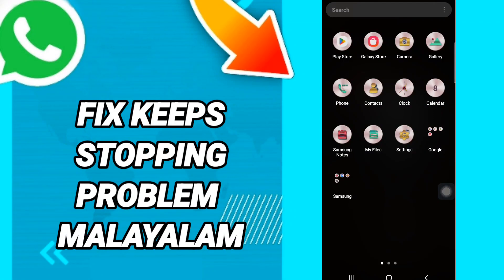How to fix gb keeps stopping problem malayalam On WhatsApp